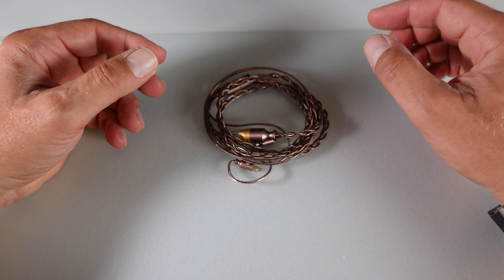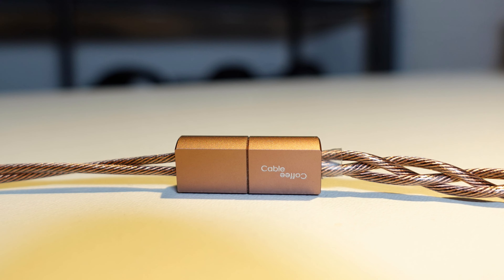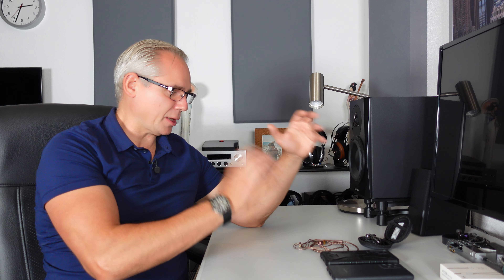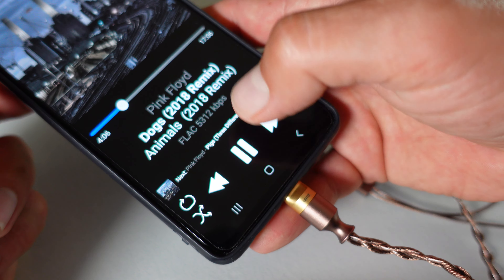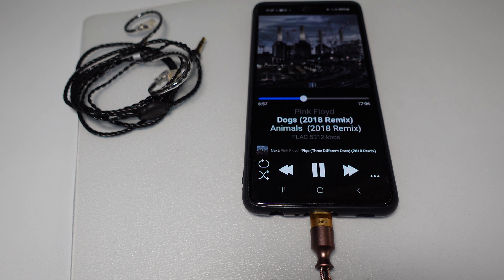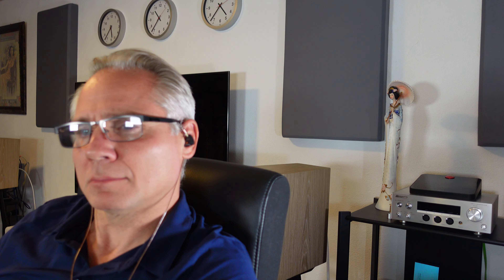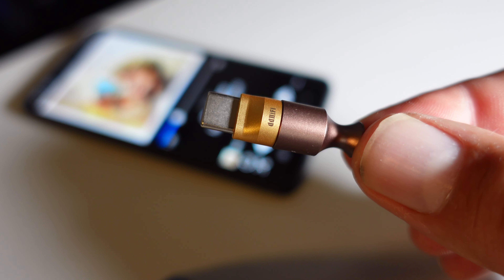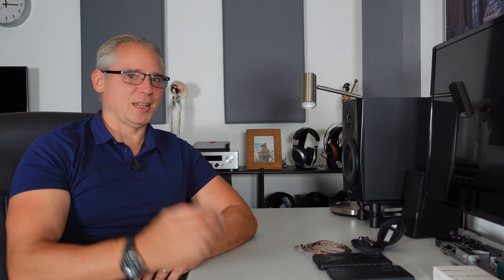Upgrade Your Sound: ddHiFi M130B vs. Stock Cable Comparison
In this video, I take a deep dive into the ddHiFi M130B (Coffee Cable) USB-C decoding upgrade cable and test it with the NF Audio NA2+ In-Ear Monitors. I put this cable to the ultimate test with Pink Floyd’s "Dogs" from their legendary Animals album, comparing the M130B to the stock cable that came with the NA2+.

Is the M130B really worth the upgrade? Does it deliver on its promises of a wider soundstage, deeper bass, and smoother top end? Watch the full review to find out if this cable can truly transform your listening experience.

Key Features:

PCM decoding up to 32-bit/384kHz
Audiophile-grade OCC wire for superior sound tuning
Supports lossless music apps like Apple Music and Netease Cloud Music
Available with MMCX and 2-Pin 0.78 connectors

If you’re serious about your audio and considering upgrading your setup, you won’t want to miss this one.

🔹 AKG K702
🔹 Sennheiser HD 660 S
🔹 Rode NTH 100
🔹 Sony MDR-7506
🔹 XDUOO XA-02

I may earn money if you buy through my links.